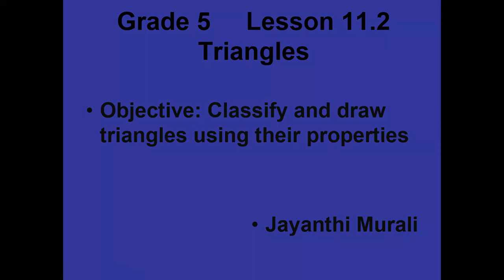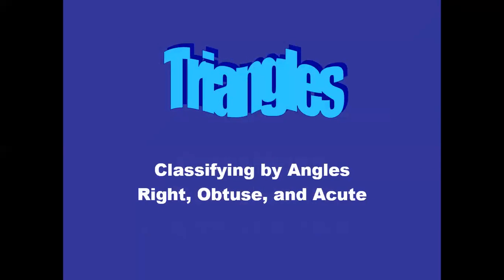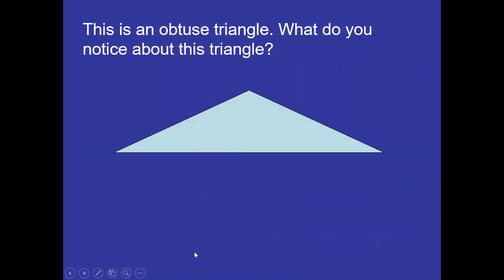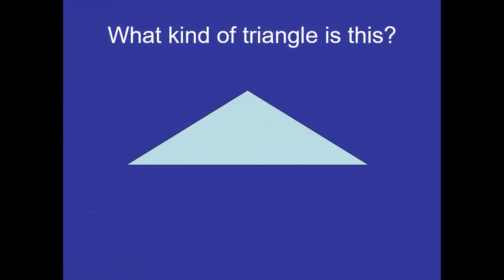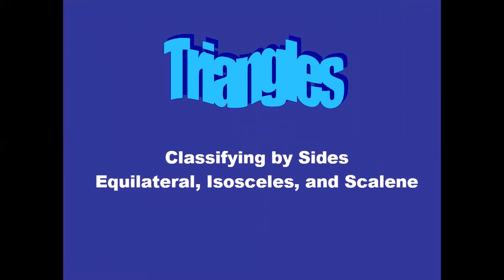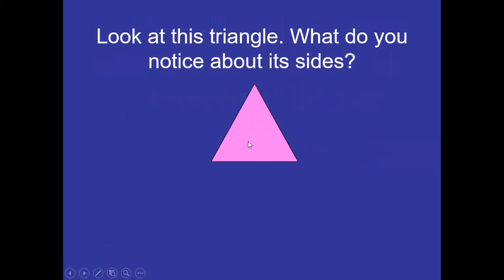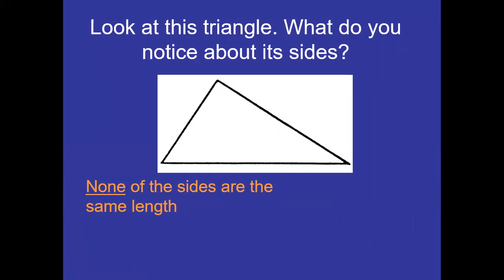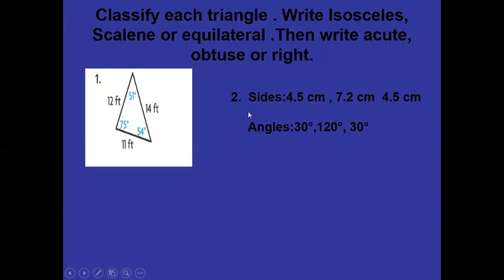Grade 5 Math Lesson 11.2: Triangles